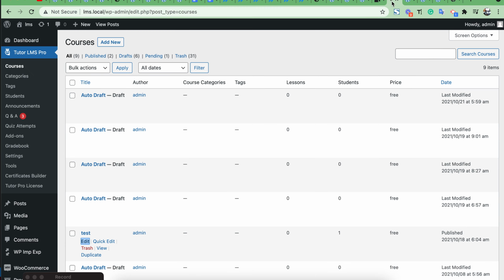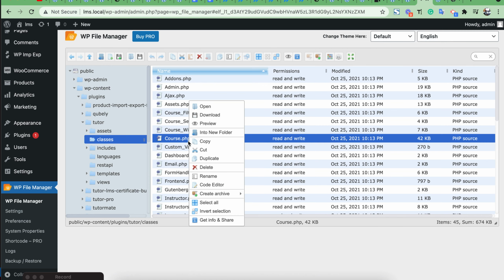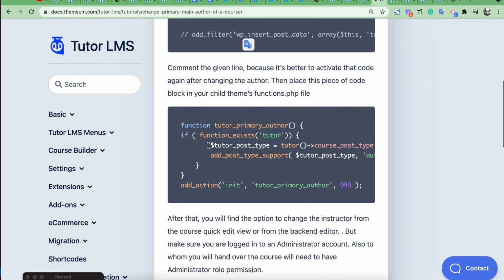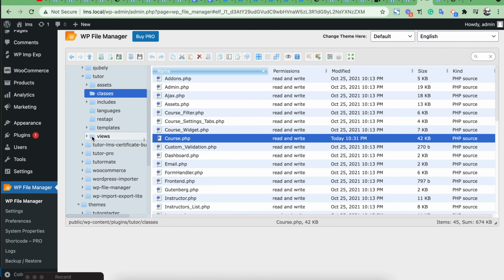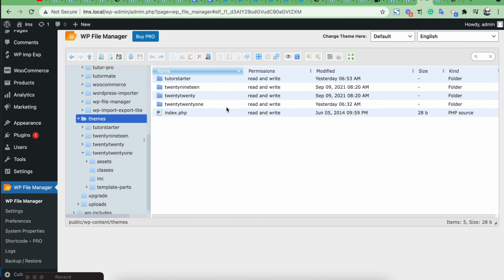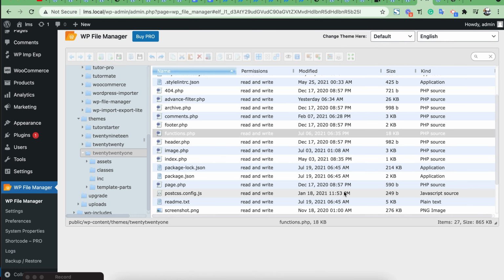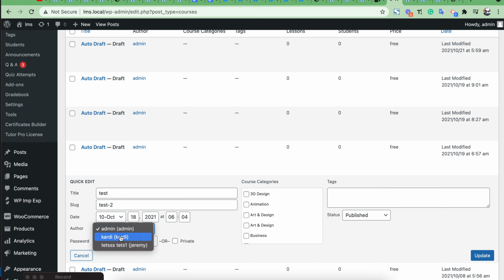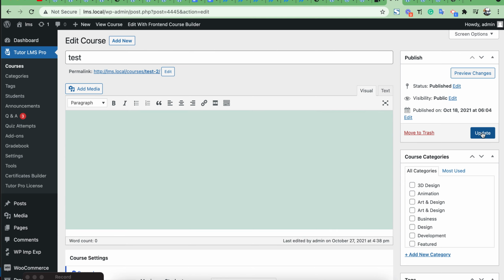Tutor LMS- Change the Primary/Main Course author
How to Change the Primary/Main Course author in Tutor LMS